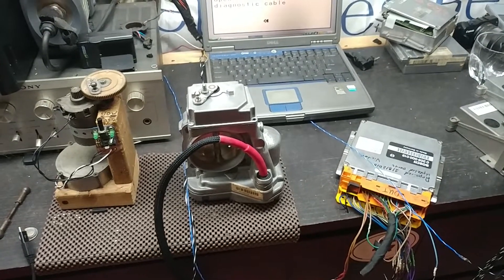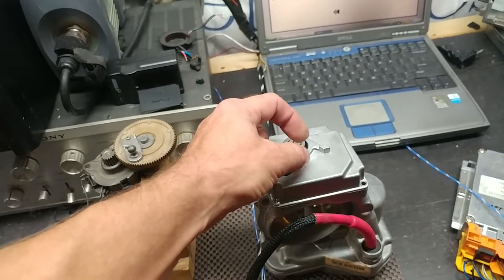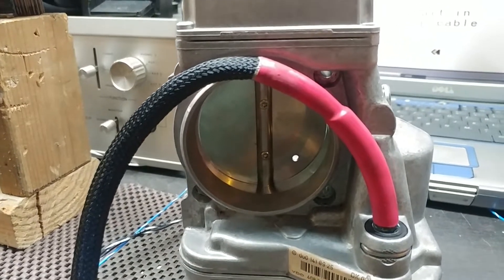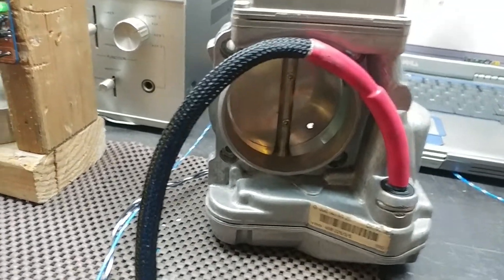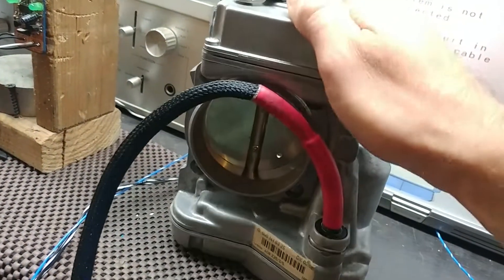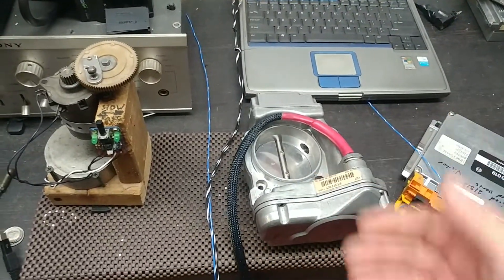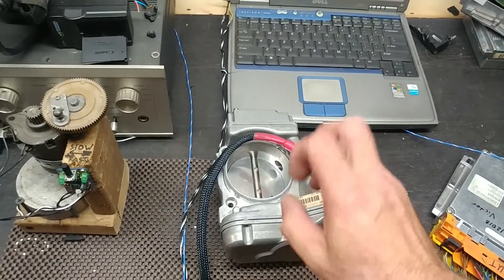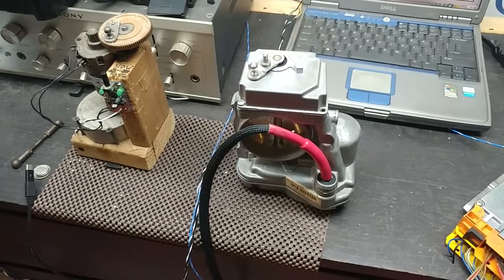Mercedes S500 throttle body failed bench test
For Noam in California

Failed potentiometer